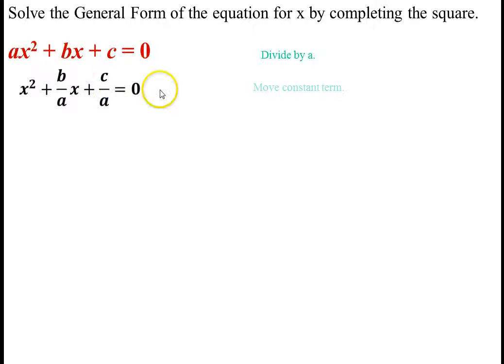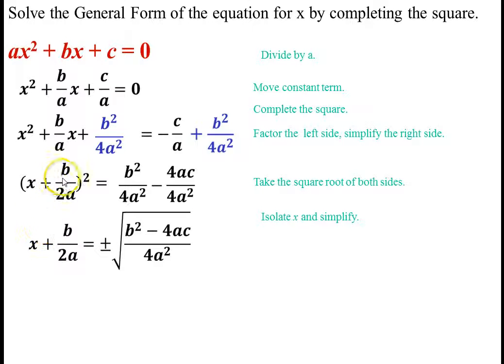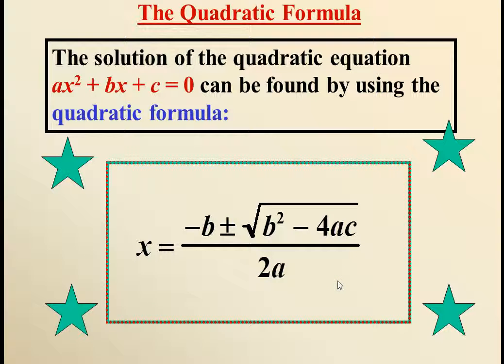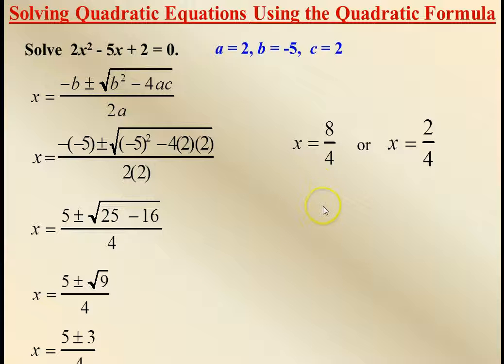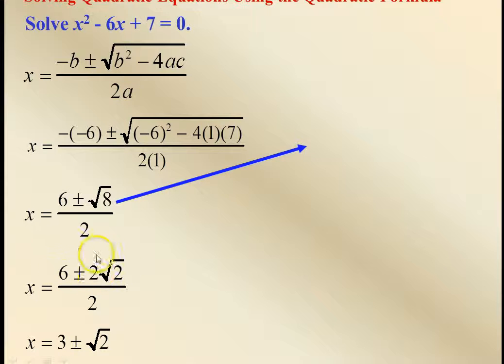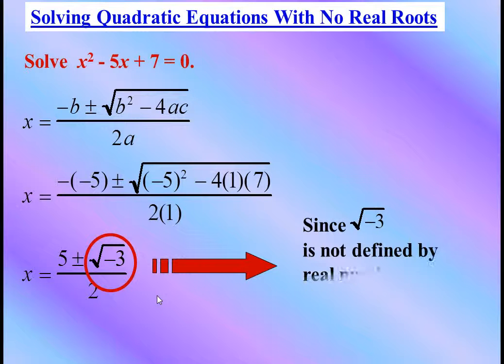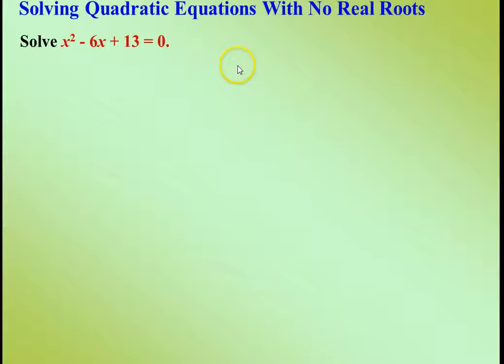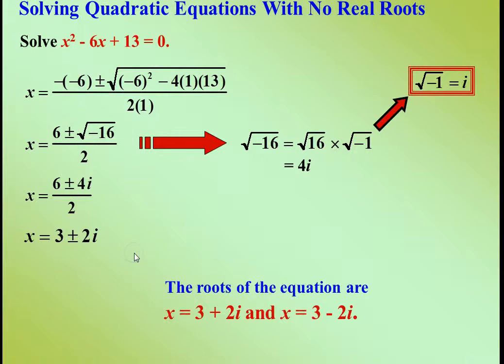3 4 The Quad Formula